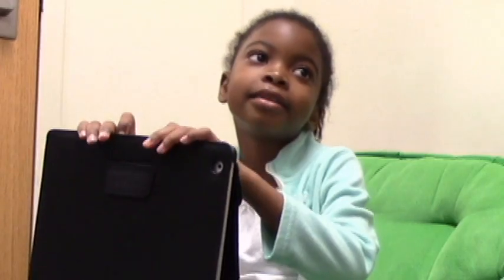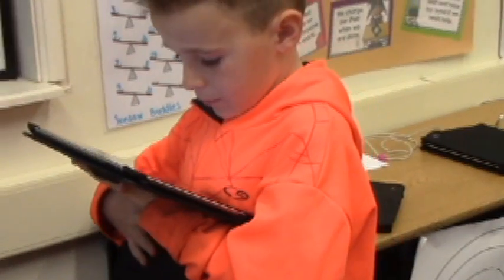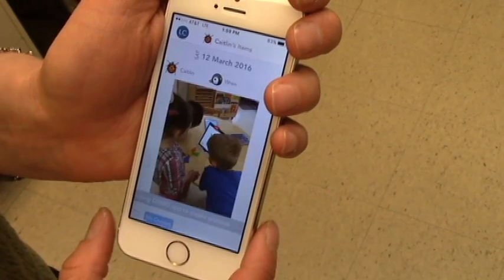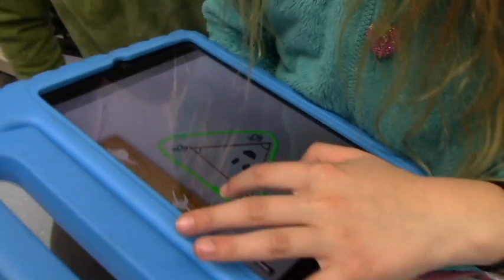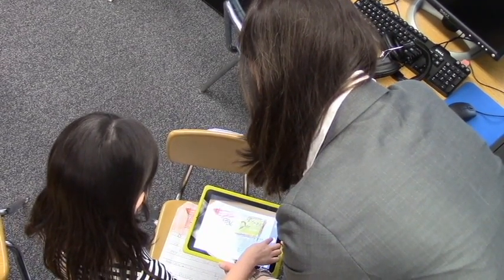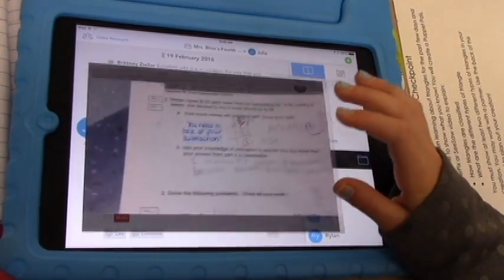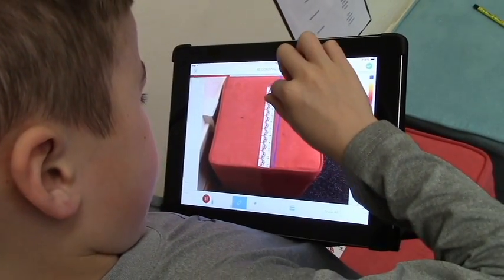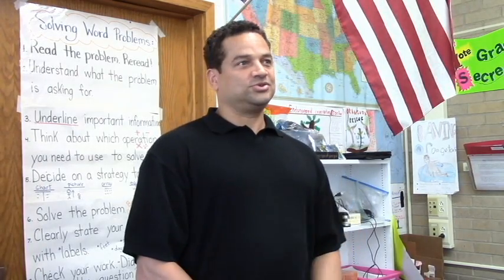Seesaw Digital Portfolios in WHPS 2016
Seesaw, the student driven digital portfolio